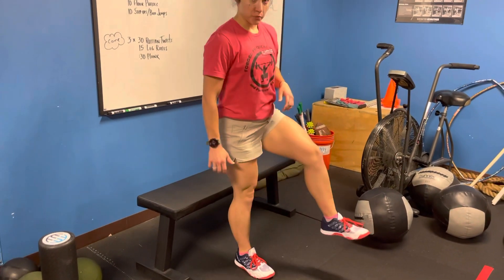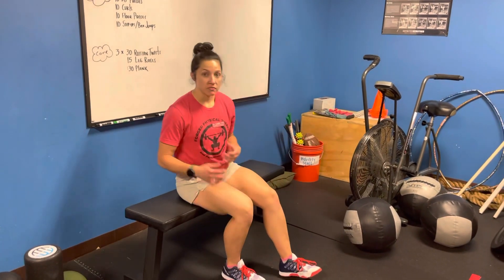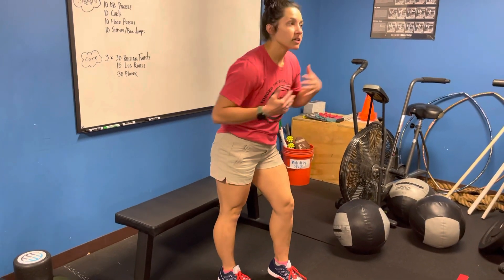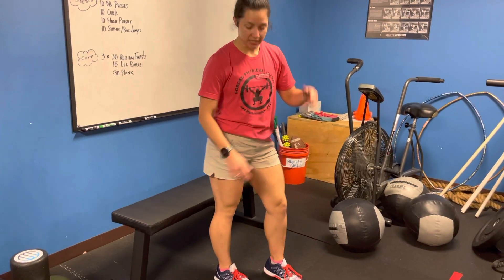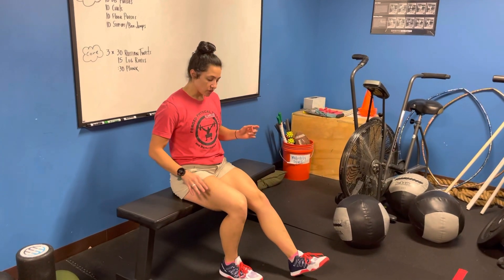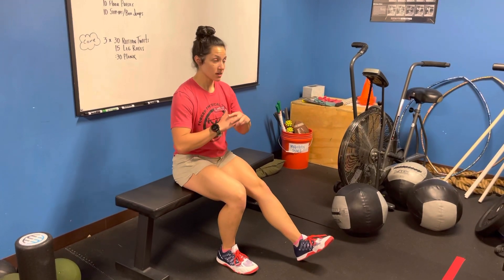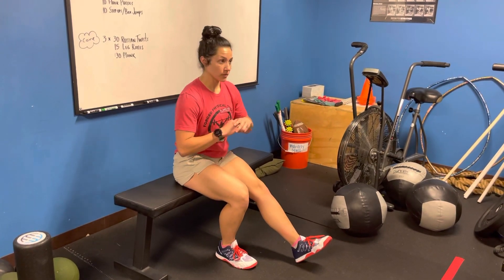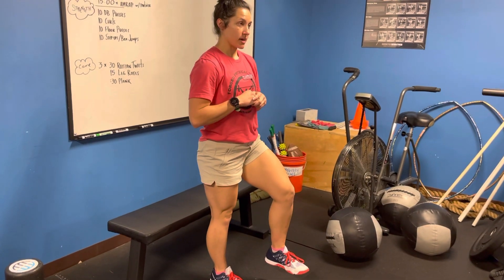Partial pistol squat